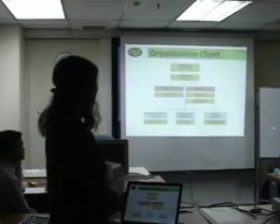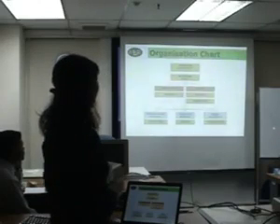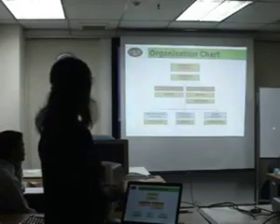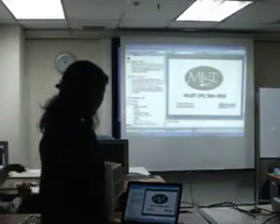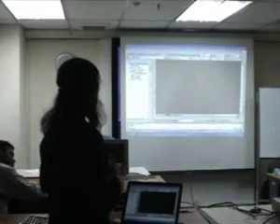Archive MLST - Autodesk Land Desktop and Civil 3D in 2005